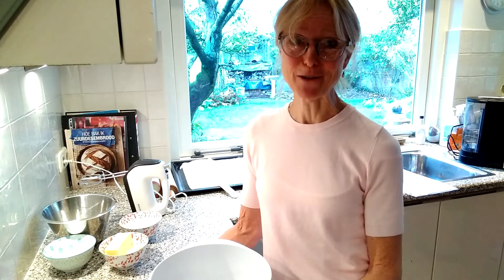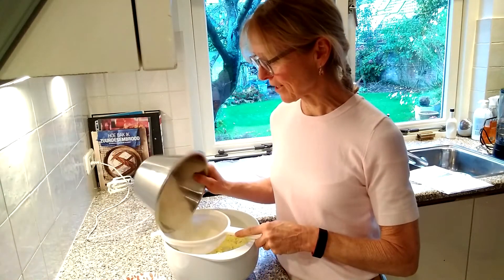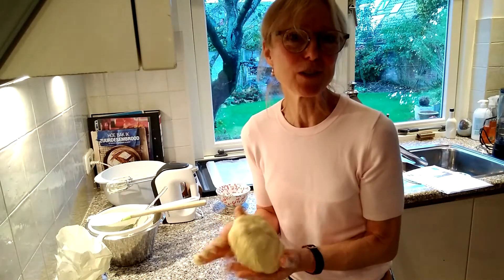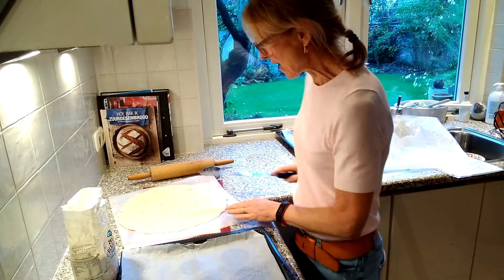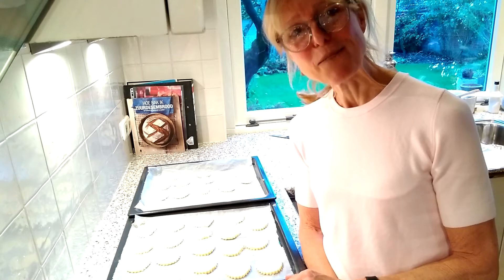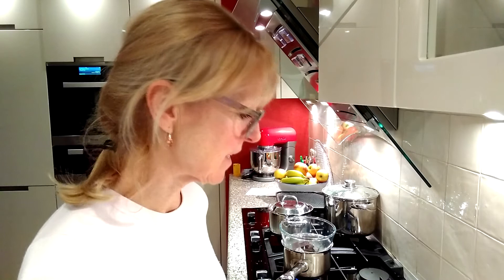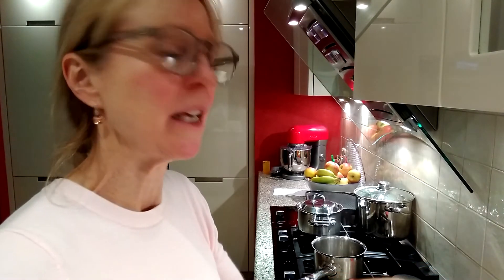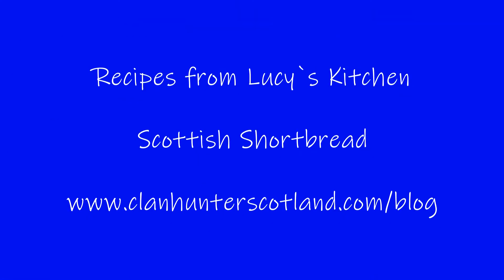Lucy's Scottish Shortbread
A delicious recipe from Lucy's Kitchen- Scottish Shortbread @clanhunter1107